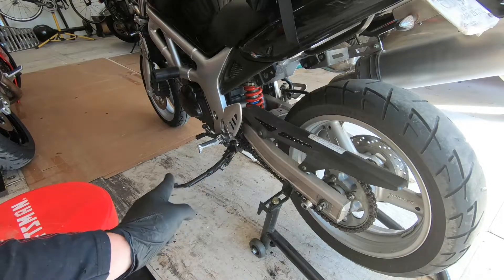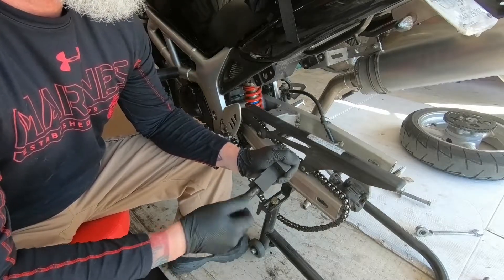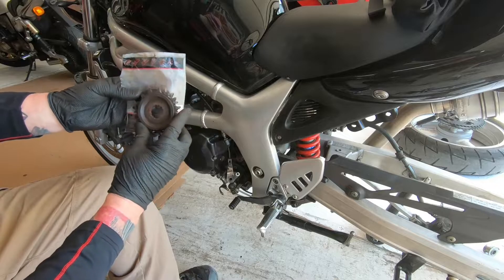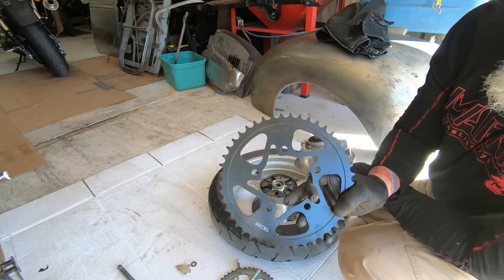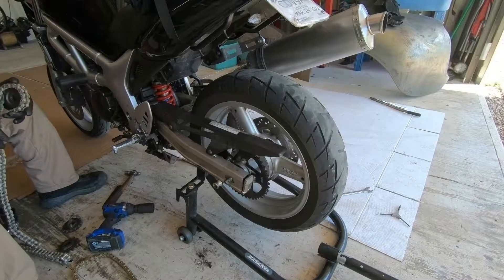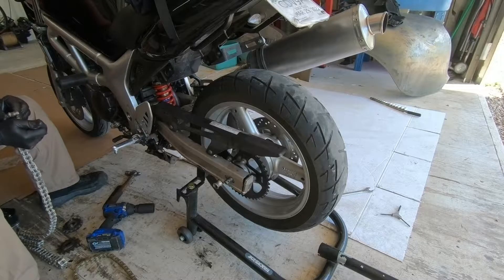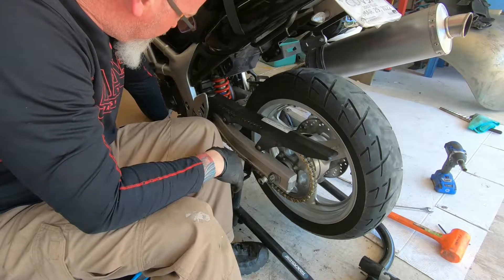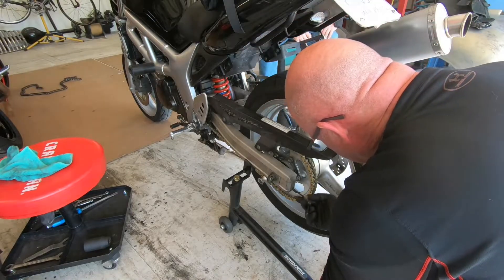2002 Suzuki SV650, Install new chain and sprockets, align rear wheel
This process applies to chain driven bikes. You have to maintain the chain. Proper alignment of the rear tire is important for handling and chain wear.